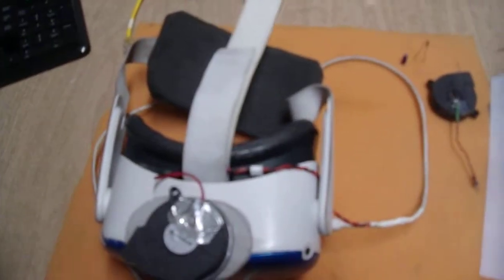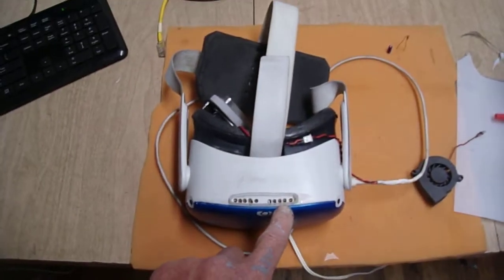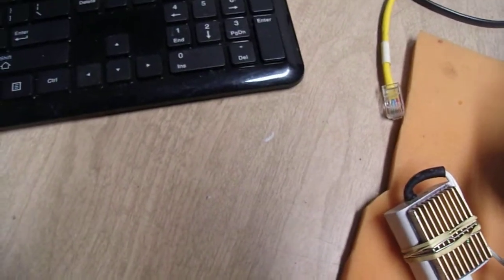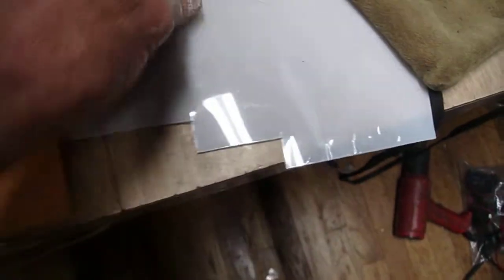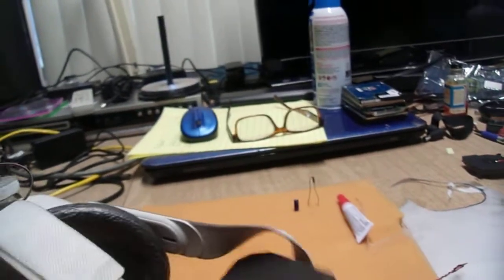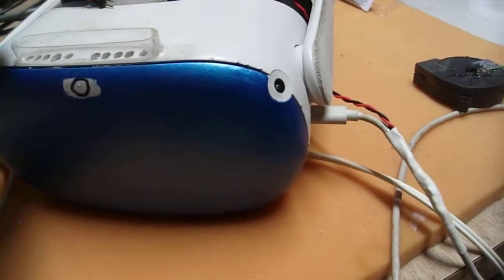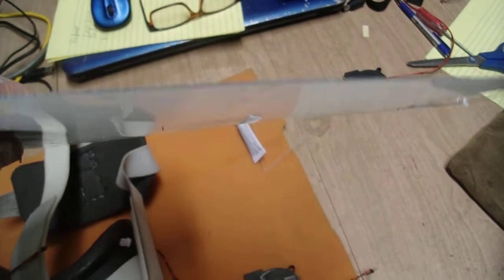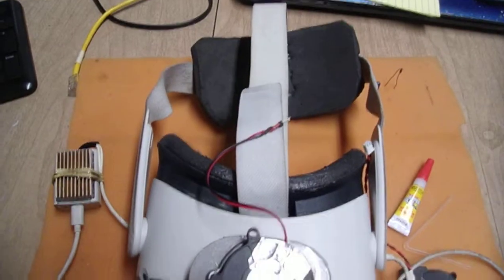Adding an extra fan to an Oculus Quest 2.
How to add an extra fan to an Oculus Quest 2 ,the tair down to get in to the Oculus Quest 2 is on You Tube 3 eazy steps and all is nedded is to drill 2 large holes at the bace and several small ones to expell the heat and the second fan can draw the heat out quickly and all's nedded is to tap on the red line and ground for power.